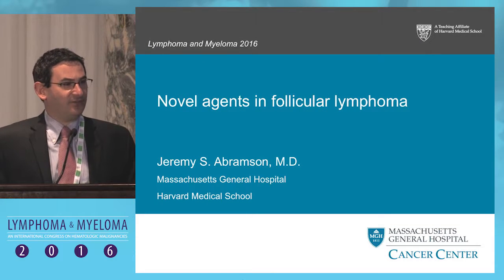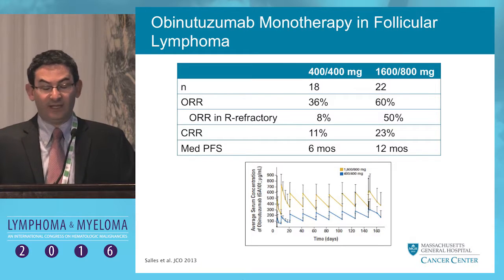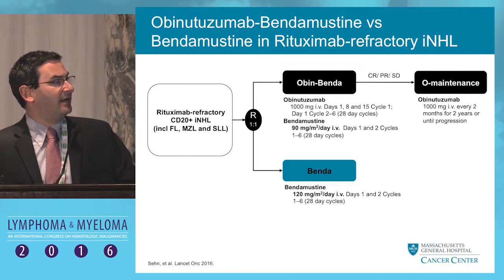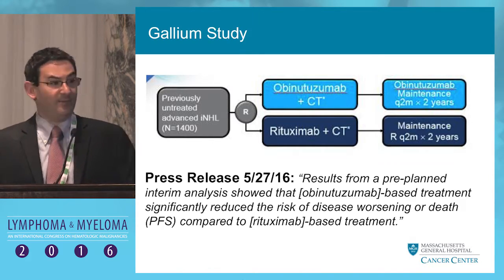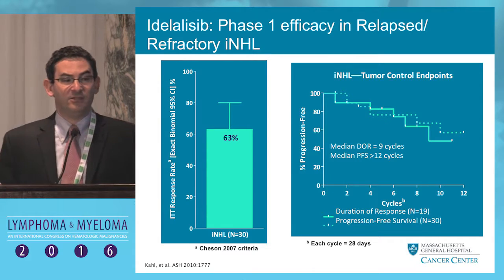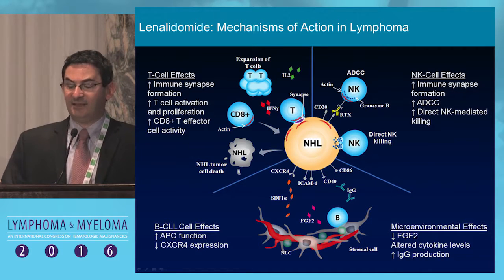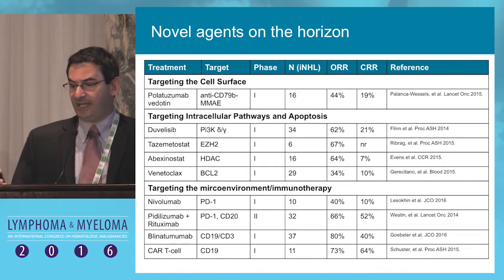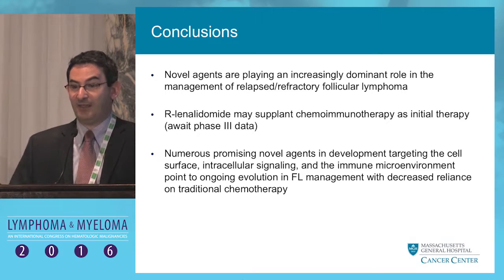Novel agents in follicular lymphoma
In this presentation from Lymphoma & Myeloma 2016, Dr. Jeremy S. Abramson discusses the latest novel agents for the treatment of follicular lymphoma.